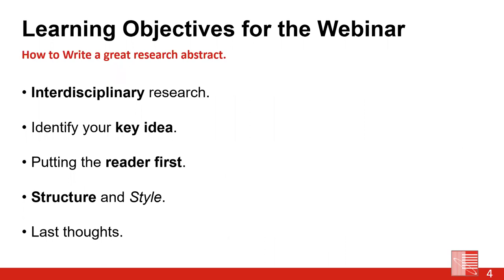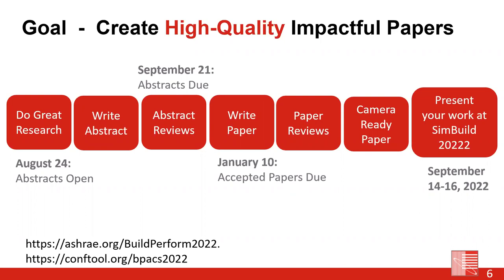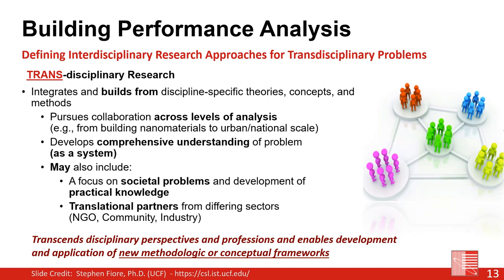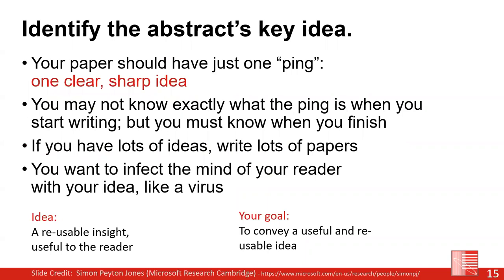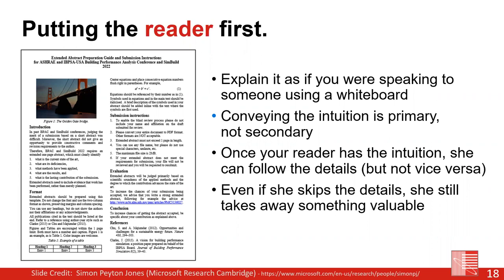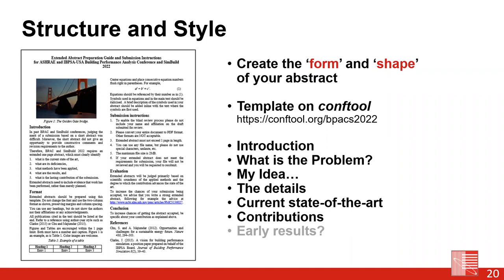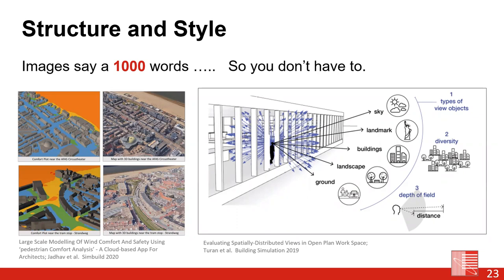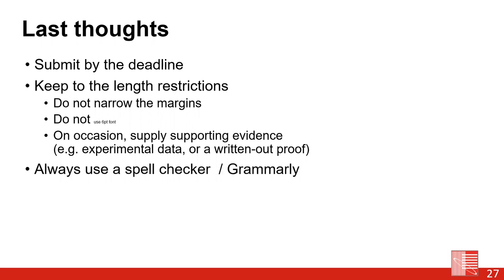Best Practices for Writing Building Simulation Abstracts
presented by the IBPSA-USA Research Committee

Thinking about submitting an abstract for ASHRAE and IBPSA-USA Building Performance Analysis Conference and SimBuild? Attend this webinar on best practices for writing abstracts to get tips and information from Joe Kider.

This webinar will dive into what to include in your abstract and title to help other researchers effectively and efficiently understand the context, questions, and findings of your research.